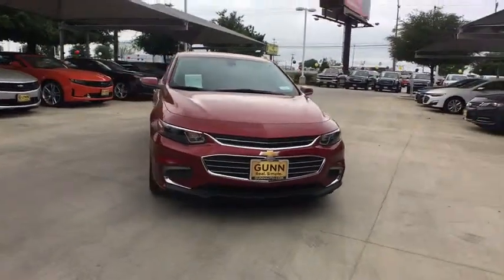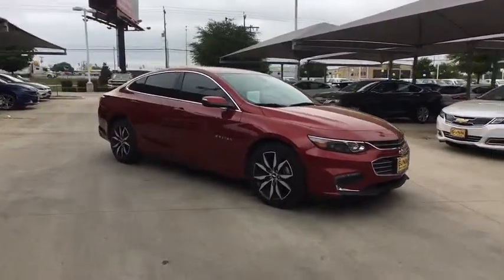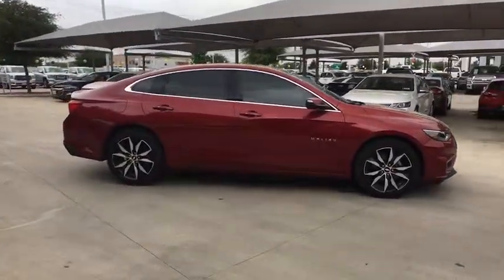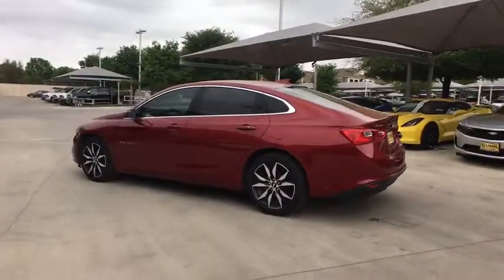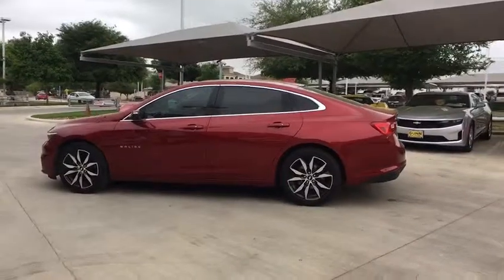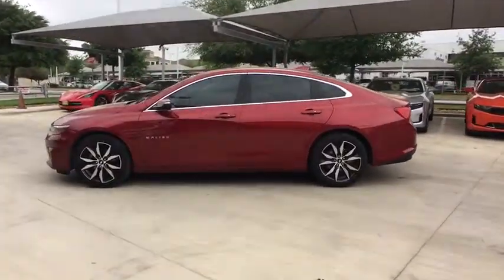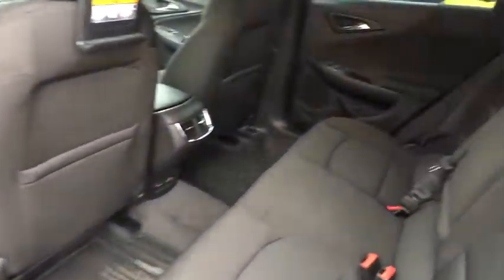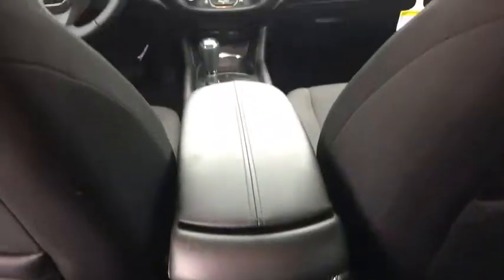2018 Chevrolet Malibu San Antonio, Houston, Austin, Dallas, Universal City, TX C181738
2018 Chevrolet Malibu

Gunn Chevrolet
12602 IH 35 North

2018 Chevrolet Malibu LT Jet Black Cloth. 27/36 City/Highway MPG The 2018 Chevrolet Malibu is the car that doesnt compromise. It unites a passion for driving with exceptional efficiency. Its the midsize car that strikes the perfect balance. With an agile design and an interior that is spacious, refined and technologically advanced, Malibu is in its own unique category. The turbocharged 1.5L ECOTEC engine employs fuel-saving technologies including Variable Valve Timing, Direct Injection and stop/start technology. Malibu offers 11 available active safety technologies to help you stay safe on the road. These innovative technologies include Low Speed Forward Automatic Braking, Lane Change Alert with Side Blind Zone Alert and Rear Cross Traffic Alert. Malibu offers support for Apple CarPlay  a smarter way to use your iPhone to listen to Apple Music, get directions with Apple Maps, call friends and more. An available built-in 4G LTE Wi-Fi connection for up to seven devices means the Internet comes along for the ride, almost anywhere you go.